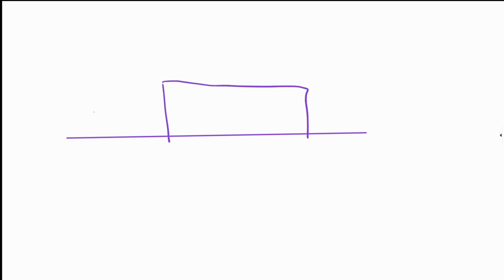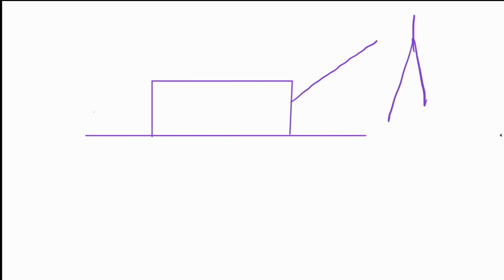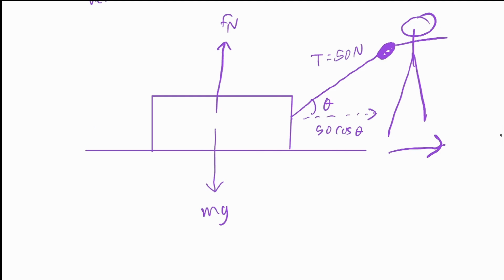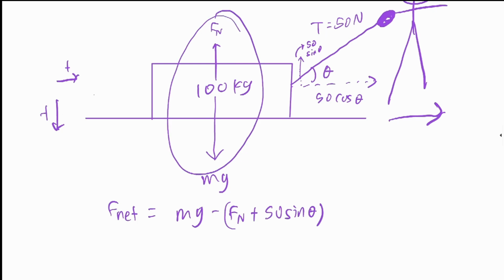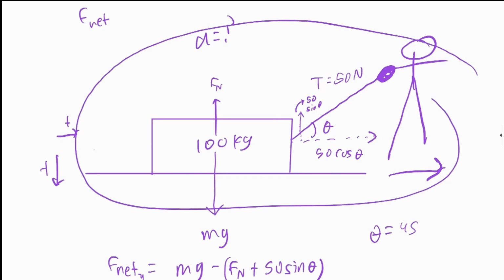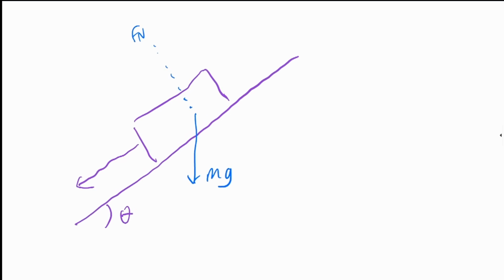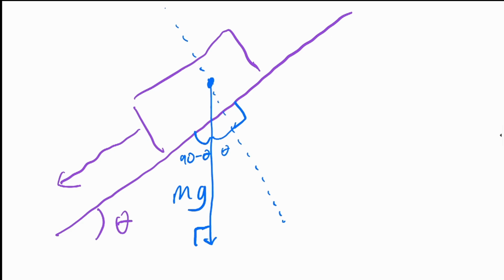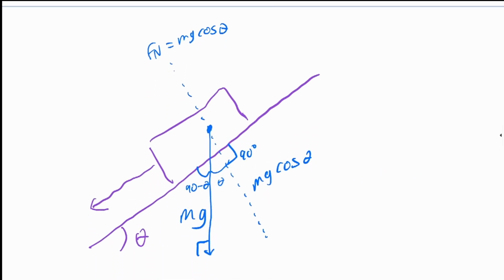Hard Free Body Diagrams You MUST Understand | Physics | QVark